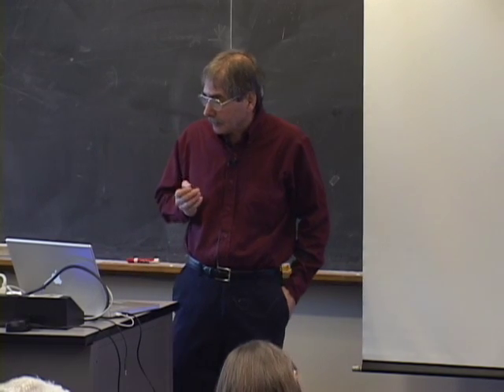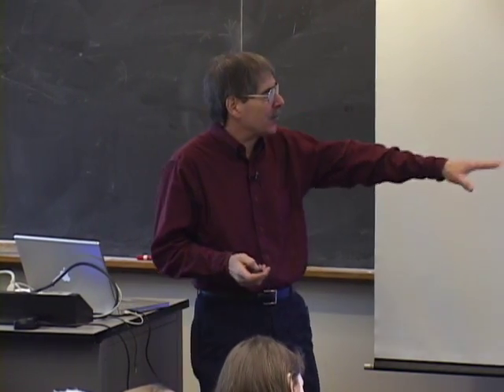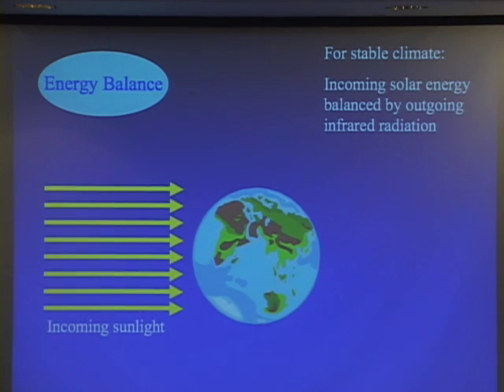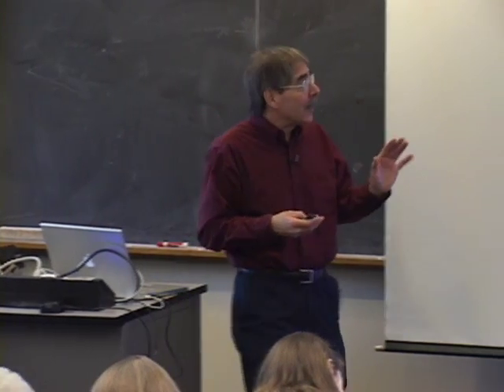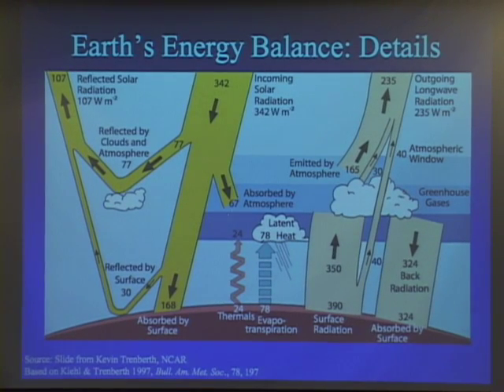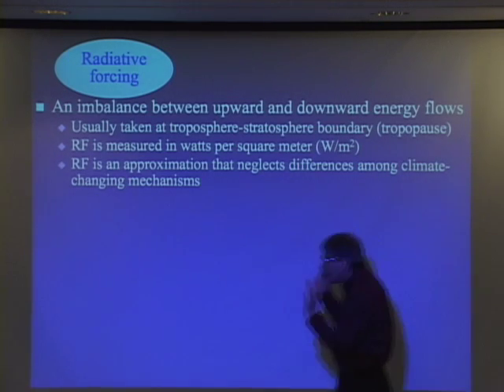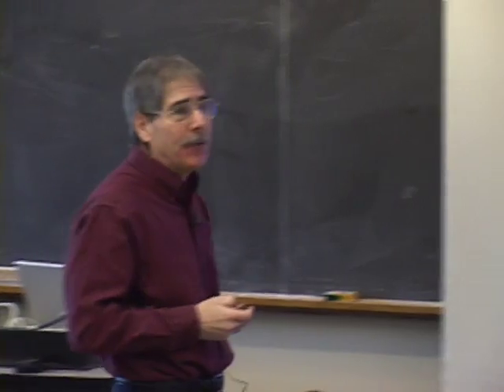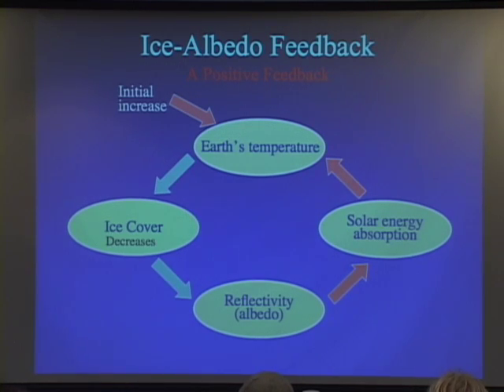Understanding 350 (P1)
Solutions Series
Richard Wolfson
Understanding 350

Richard Wolfson is Benjamin F. Wissler Professor of Physics at Middlebury College, where he also teaches environmental studies. He did undergraduate work at MIT and Swarthmore, double-majoring in physics and philosophy. He holds a master's in environmental studies from the University of Michigan, and PhD in physics from Dartmouth. Current research solar physics and terrestrial climate change. Other published work encompasses medical physics, plasma physics, solar energy engineering, electronic circuit design, nuclear issues, observational astronomy, and theoretical astrophysics. His books Nuclear Choices: A Citizen's Guide to Nuclear Technology (MIT Press, 1993) and Simply Einstein: Relativity Demystified (W.W. Norton, 2003), exemplify Wolfson's interest in making science accessible to nonscientists. Textbooks include Physics for Scientists and Engineers (co-authored with Jay Pasachoff), Essential University Physics (Addison-Wesley, 2007), Energy, Environment, and Climate (W.W. Norton, 2008), and Essential College Physics (Addison-Wesley, 2010), coauthored with Andrew Rex. Wolfson has published in Scientific American and World Book Encyclopedia. He has produced three video courses for The Teaching Company: Einstein's Relativity and the Quantum Revolution: Modern Physics for Nonscientists (1999), Physics in Your Life (2004), and Earth's Changing Climate (2007). Wolfson has spent sabbaticals at the National Center for Atmospheric Research in Boulder, Colorado; at St. Andrews University in Scotland; and at Stanford University. In 2009 he was elected a Fellow of the American Physical Society.